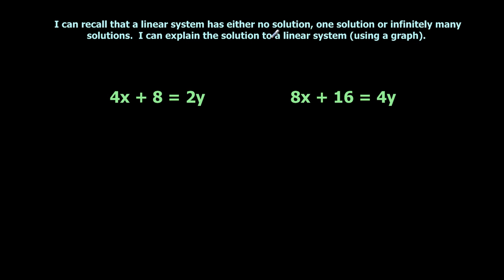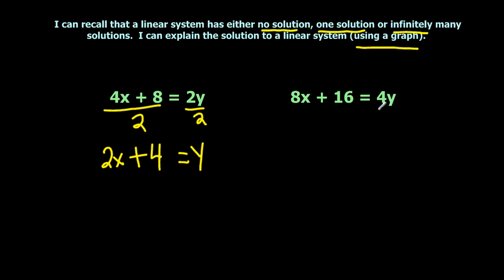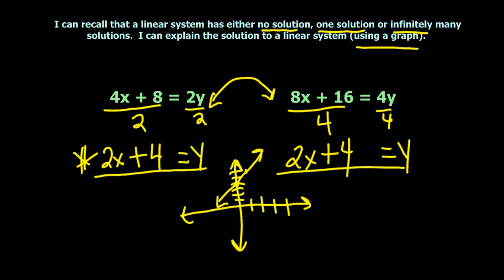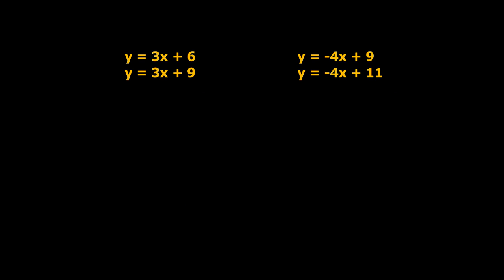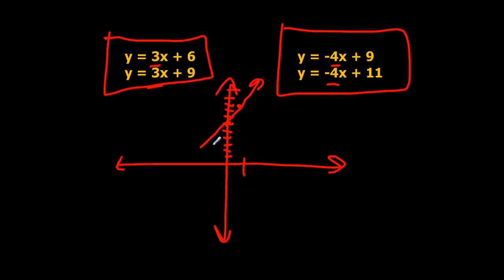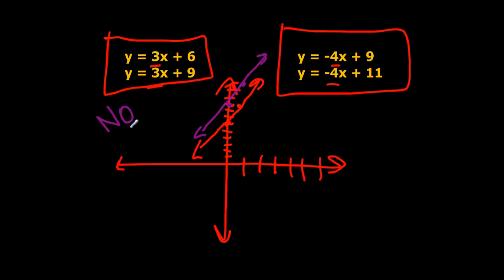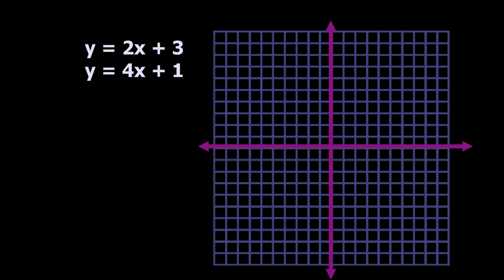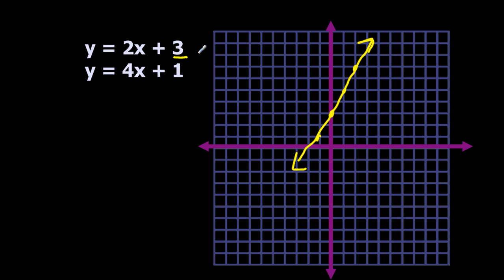6 I can recall that a linear system has either no solutions, infinite solutions or one solution